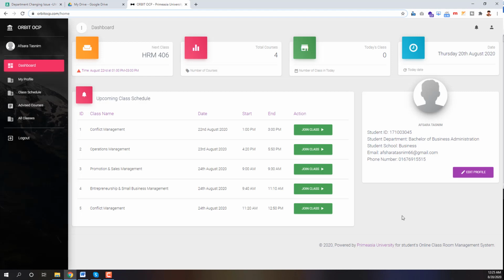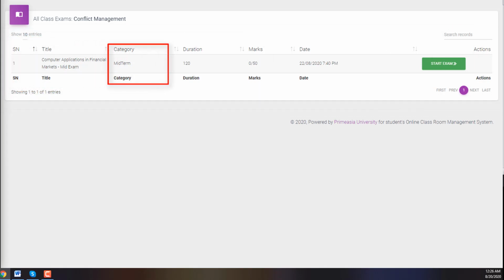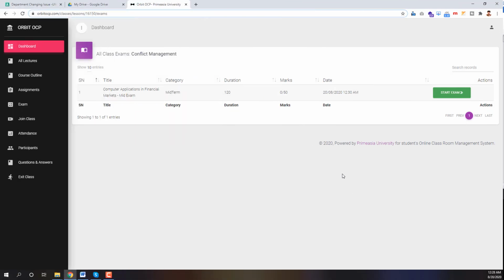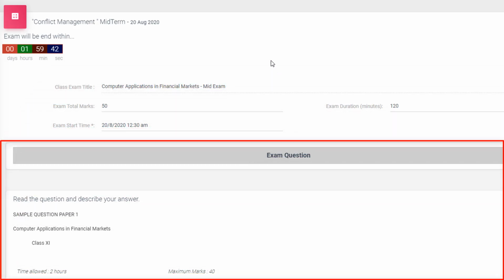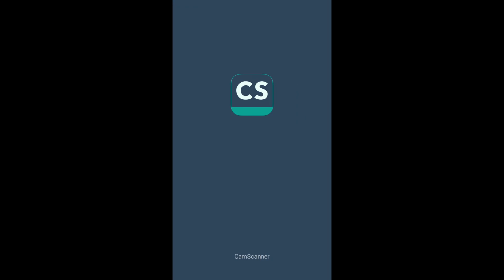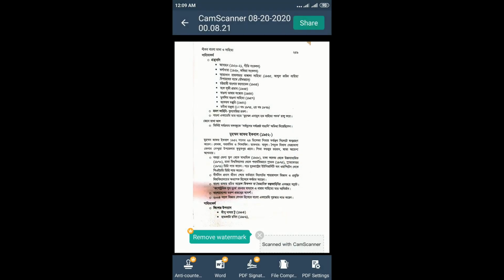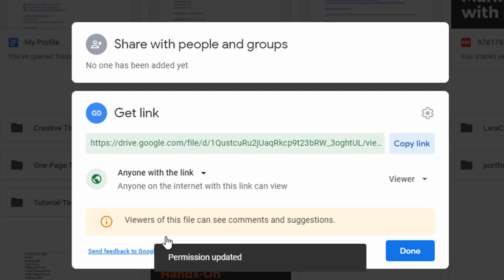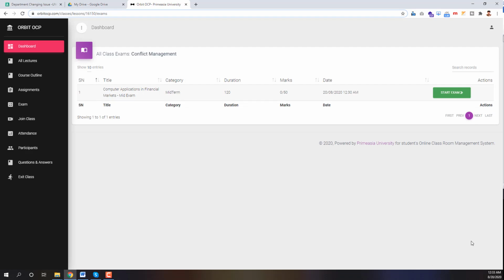How student can attend exam and submit answer script in the Orbit OCP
Welcome to Orbit OCP. In this tutorial, I will show you how you can attend exam and submit your answer script in the orbit ocp.
To get the access, first open up your favorite browser and here we have recommended the updated Google chrome browser. I hope this is helpful for you’re to attend and submitting answers in the Orbit OCP. Best luck for your upcoming exam and have a good day.